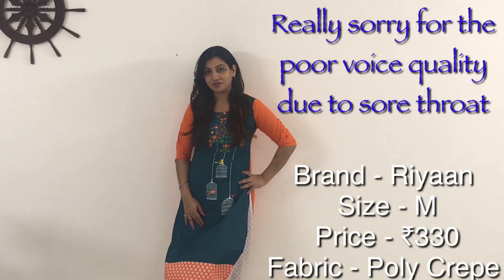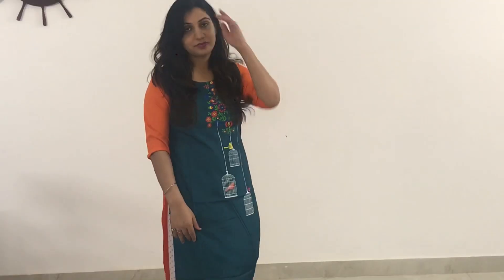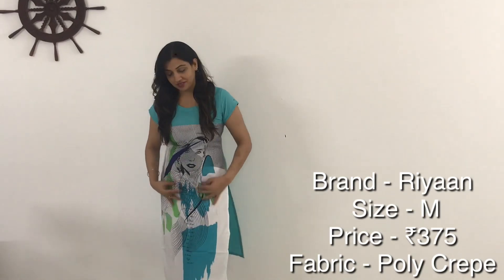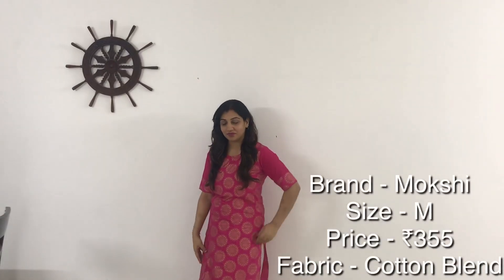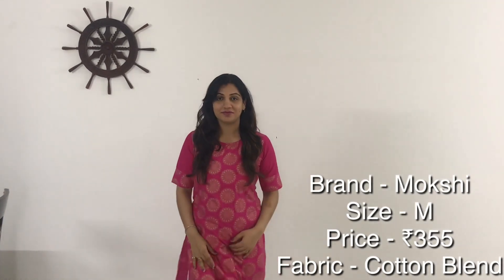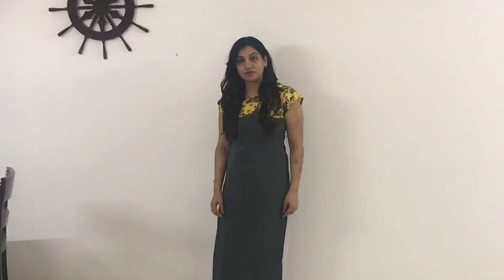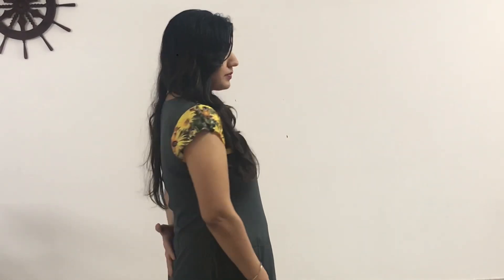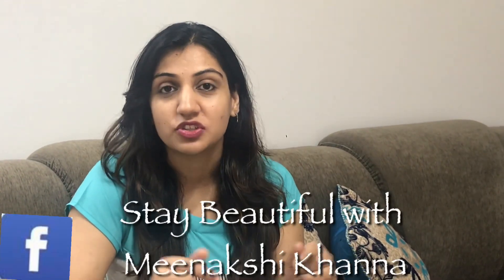Affordable Flipkart Kurtis under ₹399/-. Flipkart Kurti Shopping Try on Haul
Hey guys!

Today’s video is going to be a Flipkart Kurti Shopping Try On Haul. All the details will be listed down below. I hope you like it.

If you wish to buy these Kurtis -

1. Kurti 1 - Orange color
2. Kurti 2 - White & Blue
3. Kurti 3 - Pink
4. Kurti 4 - Grey & Yellow